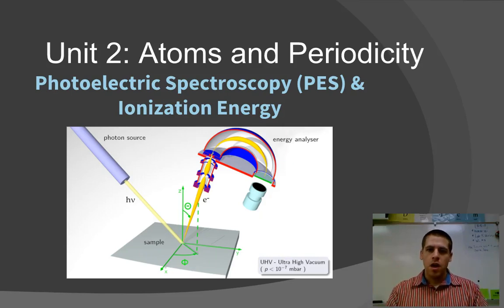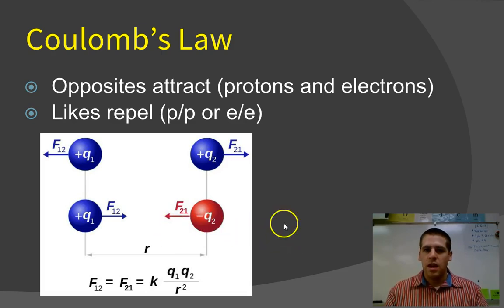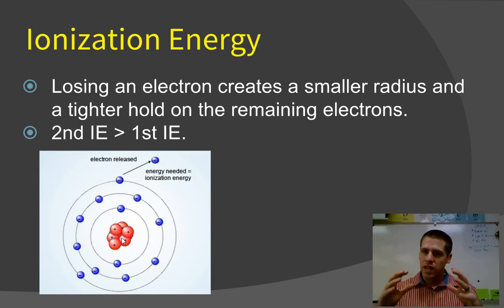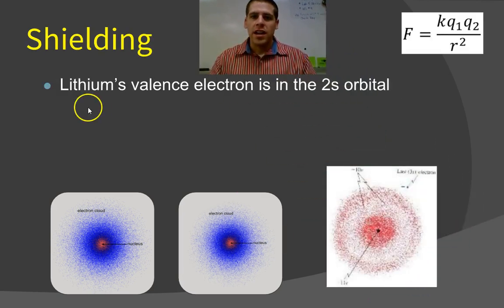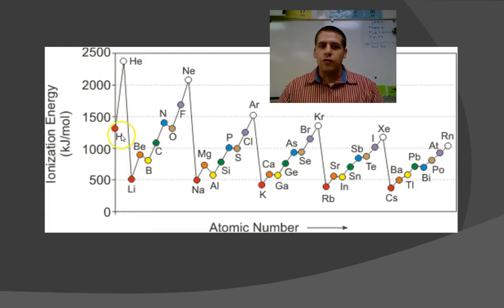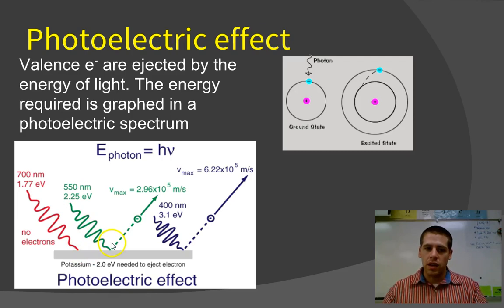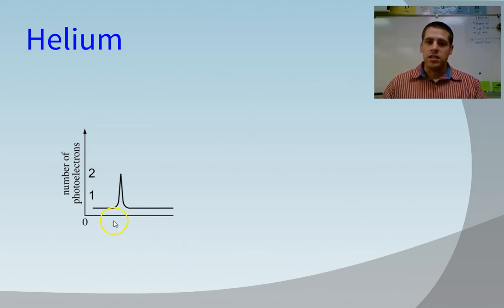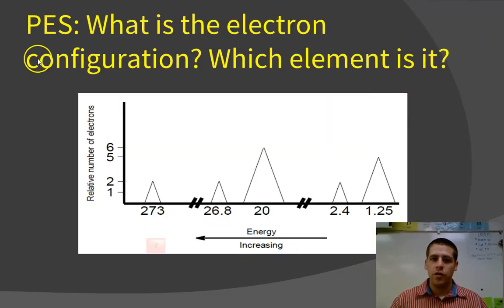2.5 - PES & Ionization Energy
This video explains how photoelectron spectroscopy works and how it is used to determine the identity of an element and the arrangement of the atom's electrons. The dip in ionization energy as you go from nitrogen to oxygen is from the one paired up electron that oxygen has in its p sublevel, which requires less energy to remove. The element on the final slide is sulfur.